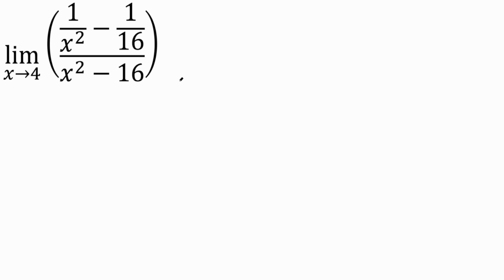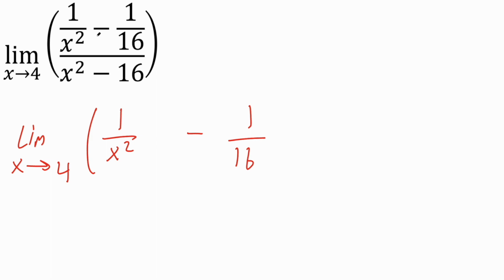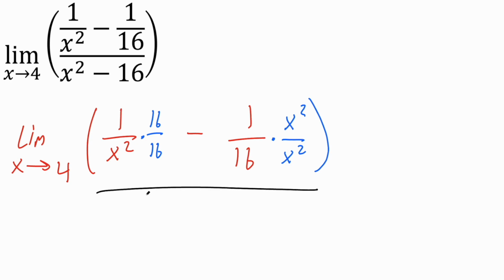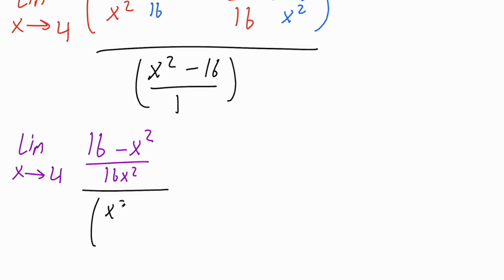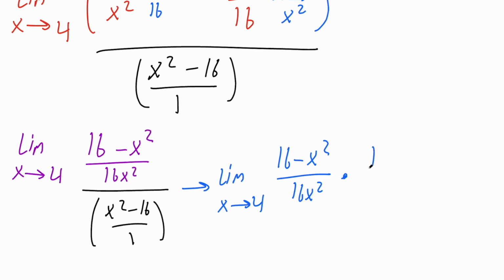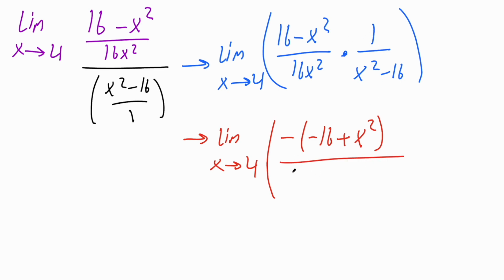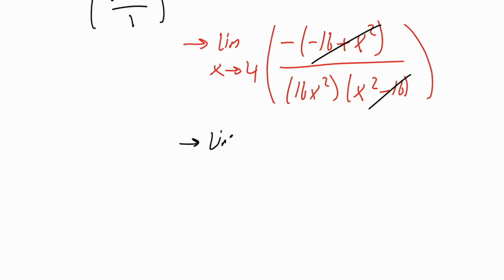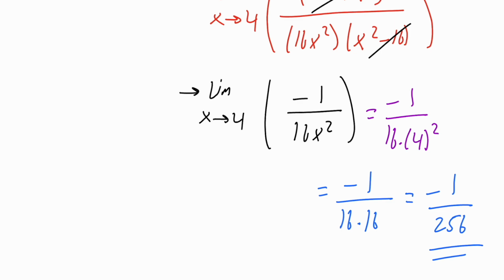Limit of (1/x^2 – 1/16)/(x^2-16) as x approaches 4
Workbooks that I wrote: